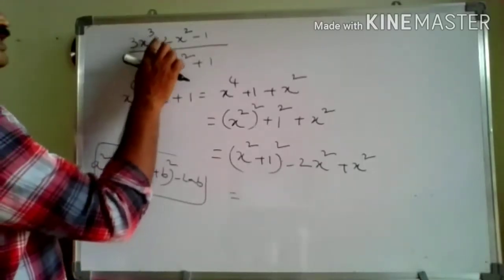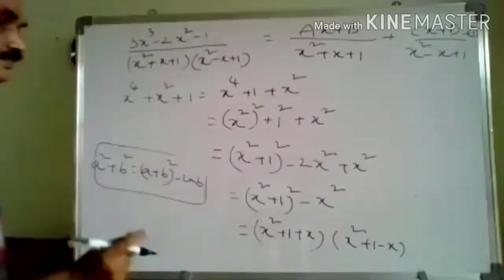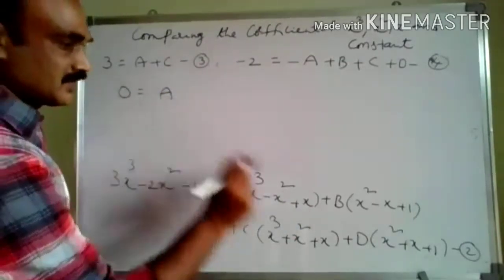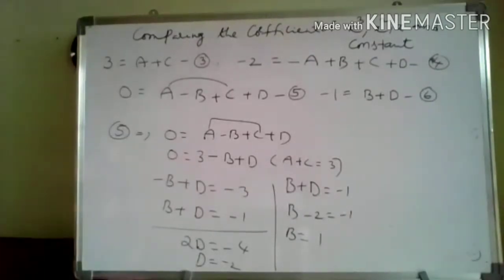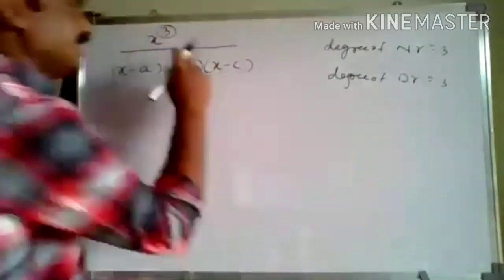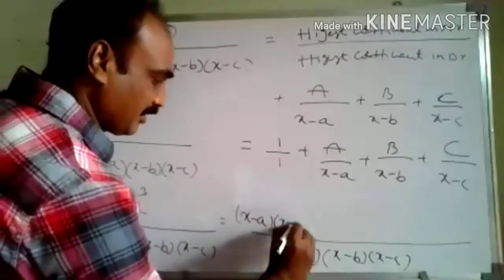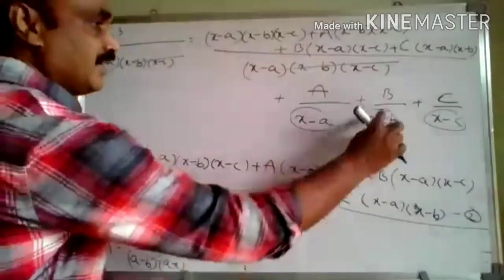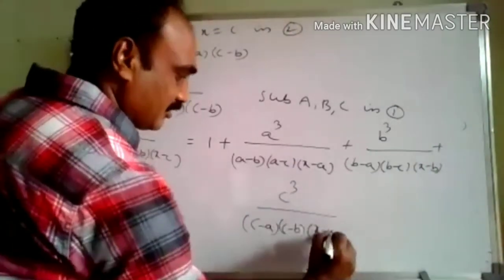PARTIALFRACTIONS7 BY SRINIVAS PAMIDAKULA/ #9700561732 CLASS 5/ Srinivas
Srinivas pamidKula
PARTIALFRACTIONS BY SRINIVAS PAMIDAKULA #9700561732 CLASS 5 Srinivas Pamidakula